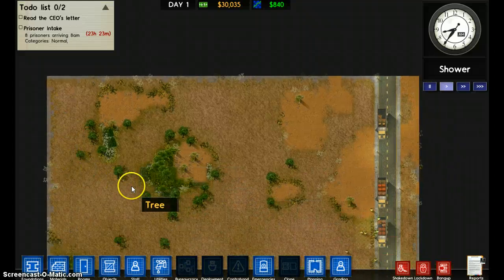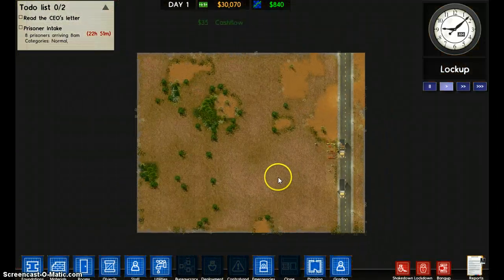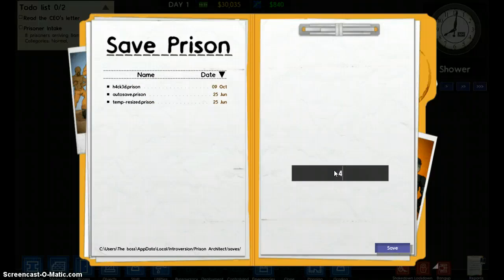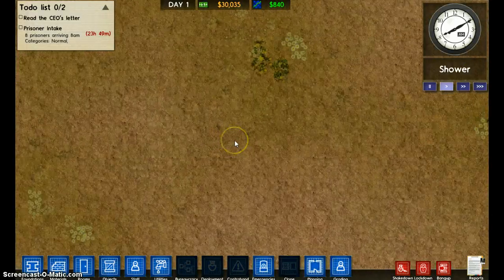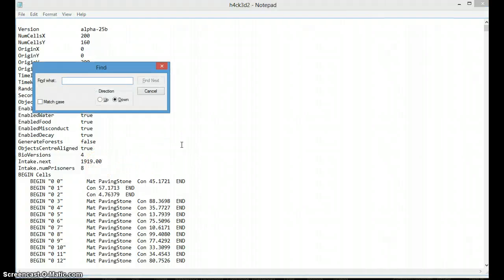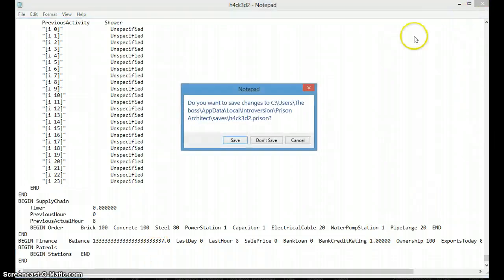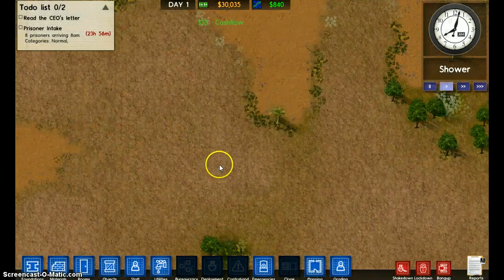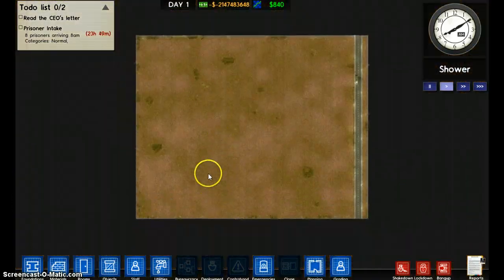Prison Architect-M0N3Y H4CK!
1F Y0U L1K3D TH3 V1D3O, PL34S3 CL1CK TH3 L1K3 4ND SUBSCR1BE BUTT0NS!!!1